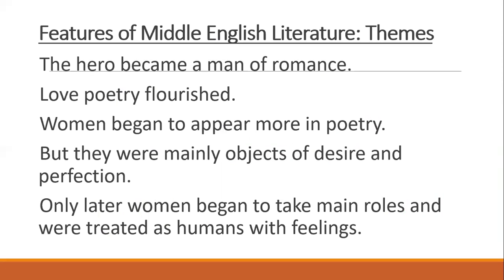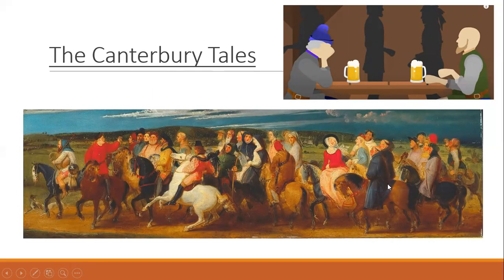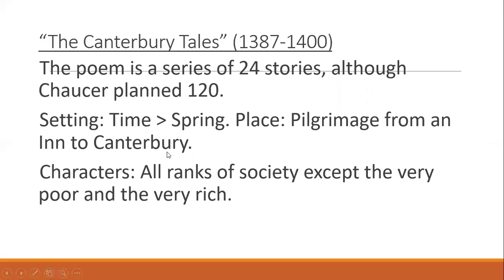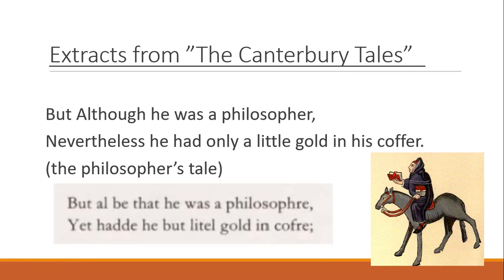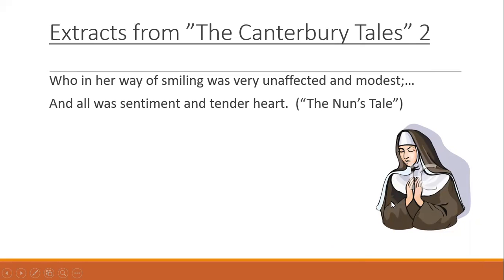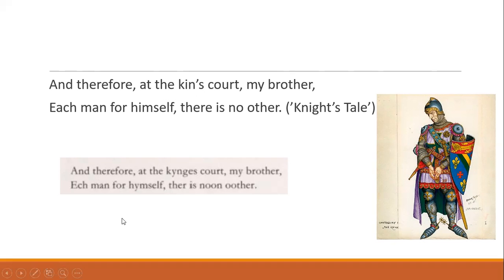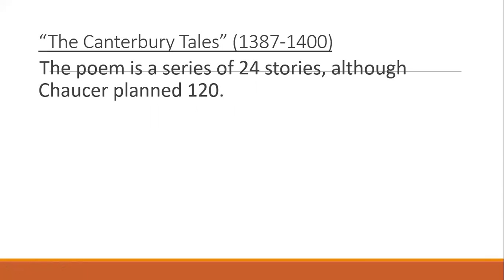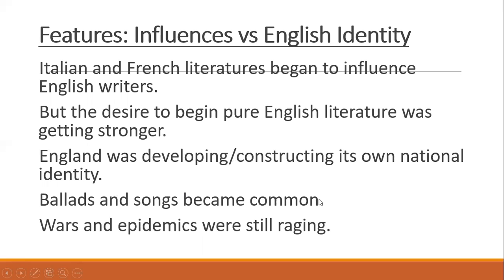Lecture 3 - Middle English